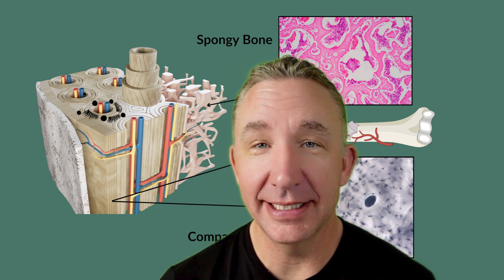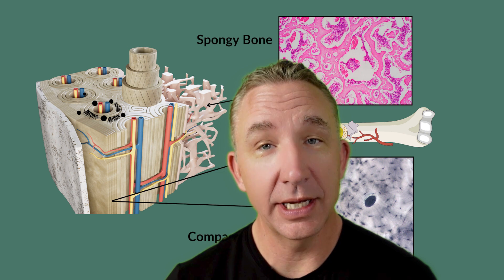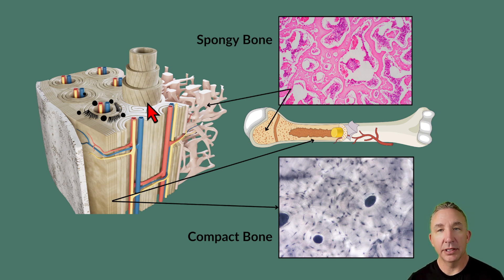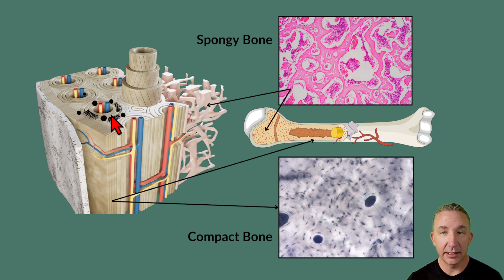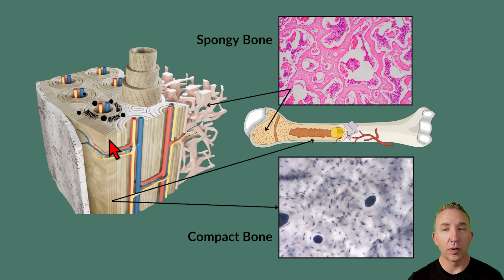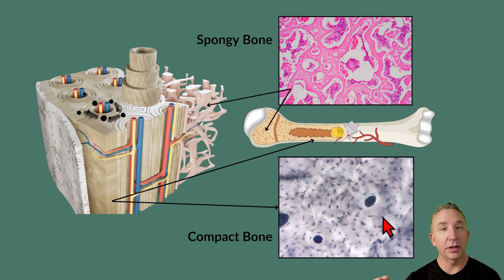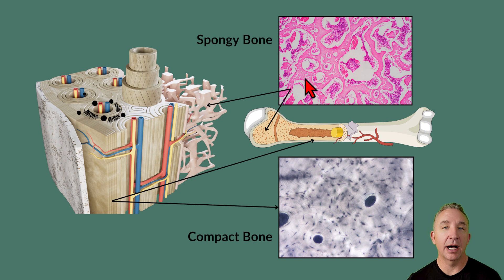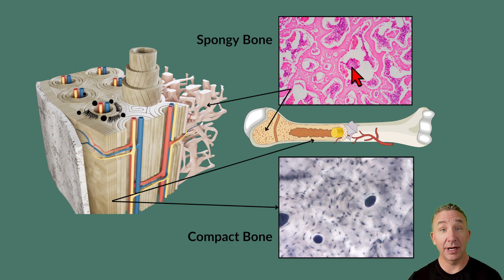Spongy vs. Compact Bone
Understanding bone structure is essential for mastering bone anatomy and the skeletal system. This video breaks down the differences between spongy bone and compact bone, explaining key components like the osteon, periosteum, haversian canal, central canal, concentric lamellae, osteocytes, lacunae, canaliculi, and interstitial lamellae. You'll also learn how trabeculae in spongy bone support bone function, the role of dense connective tissue in bone formation, and how osteoblasts, osteoclasts, and red bone marrow contribute to bone development. Whether you're studying bone histology or just curious about cartilage, epiphysis, diaphysis, and bone strength, this video makes complex concepts easy to understand!

VIDEO CHAPTERS:
00:00 Introduction to Long Bone Anatomy
00:18 Bone Regions: Epiphysis, Diaphysis, and Metaphysis
00:42 Epiphyseal Plate vs. Line and the Ossification Process
01:10 Spongy Bone vs. Compact Bone: Structure and Function
01:35 Periosteum and Endosteum: Bone Layers Explained
02:00 Medullary Cavity Function and Bone Marrow Types
02:25 Bone Blood Supply and Nutrient Arteries
02:50 Articular Cartilage and Hyaline Cartilage in Joints
03:15 Bone Growth, Remodeling, and Regeneration
03:40 Summary and Key Terminology

Let’s connect!